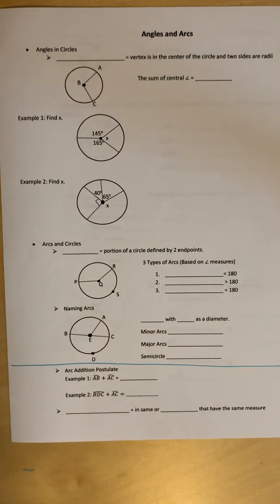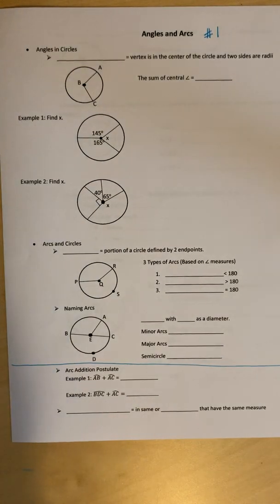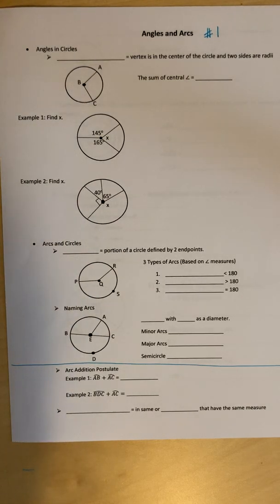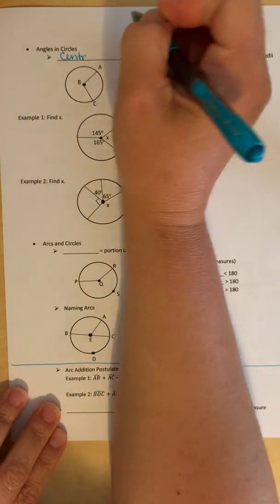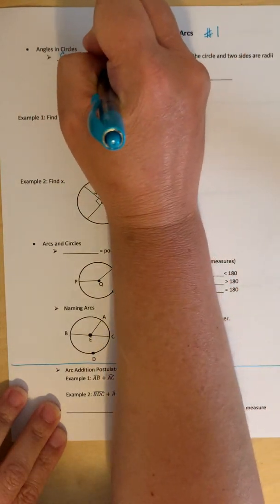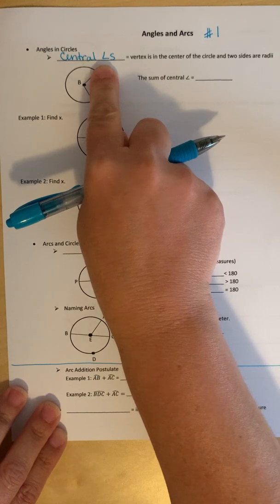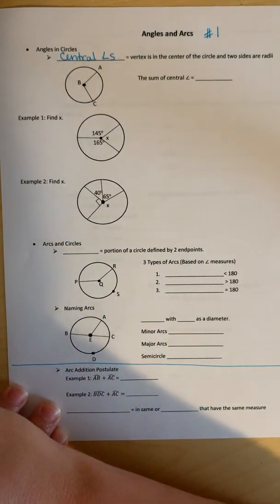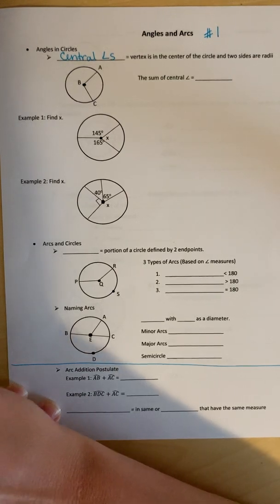Angles and Arcs: Part 1